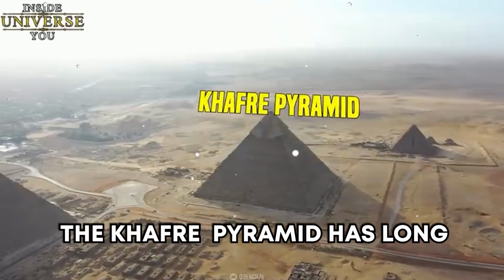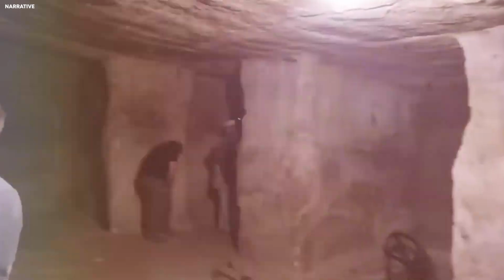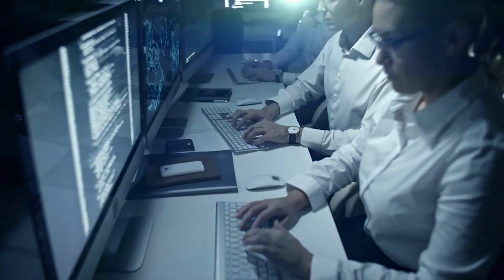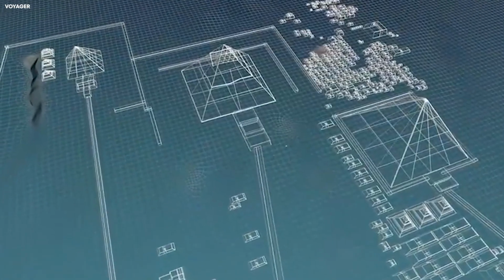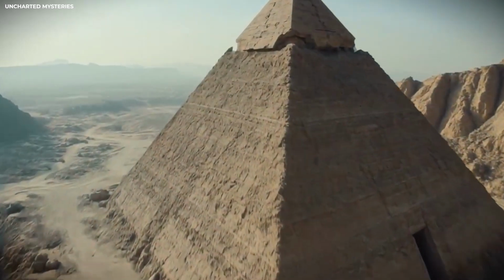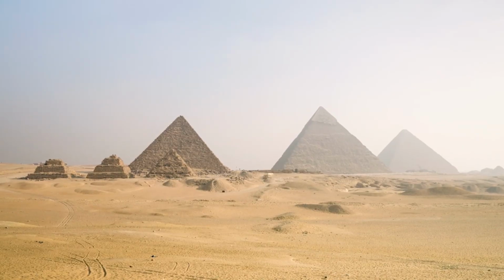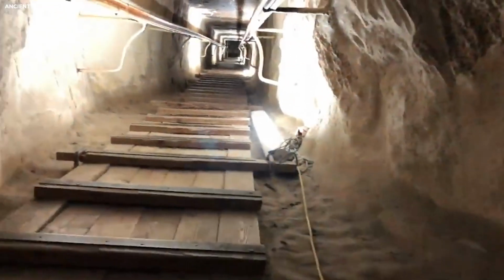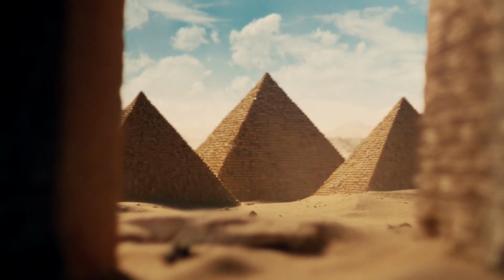"I Found Proof of MASSIVE UNDERGROUND CITY Beneath the Pyramids" Graham Hancock SHOCKS Everyone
In March two thousand twenty-five, radar scans beneath the Khafre Pyramid revealed a shocking discovery: a massive underground city stretching over two thousand one hundred feet below the surface. Using advanced radar and vibration imaging, experts say this hidden network could completely change what we know about human history.